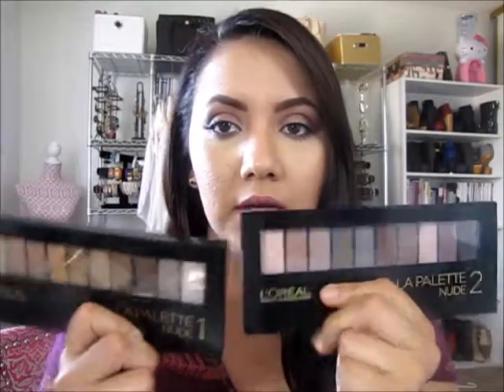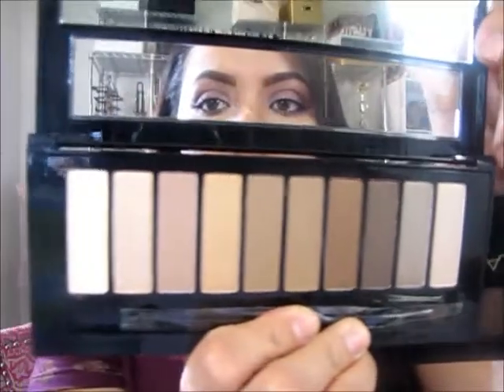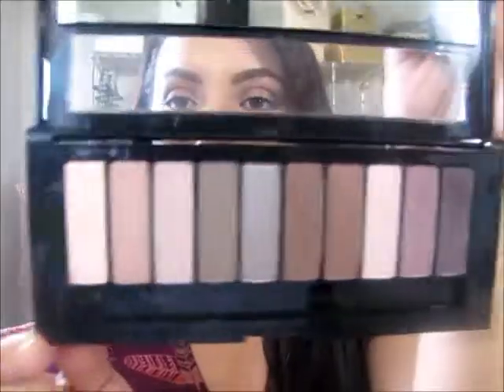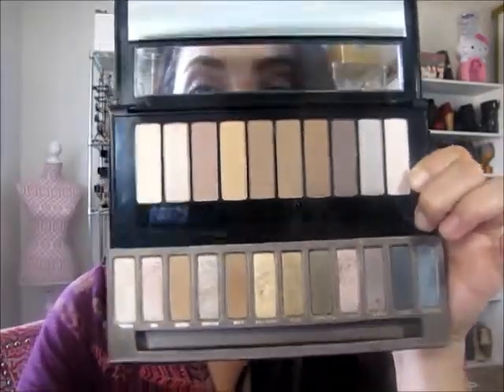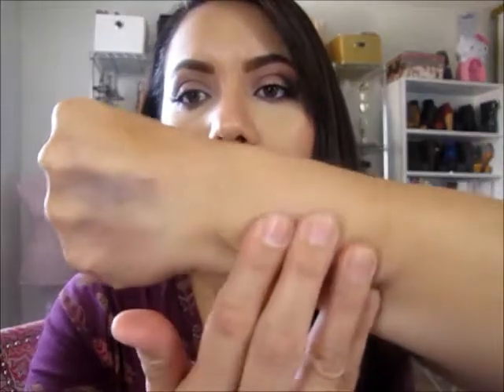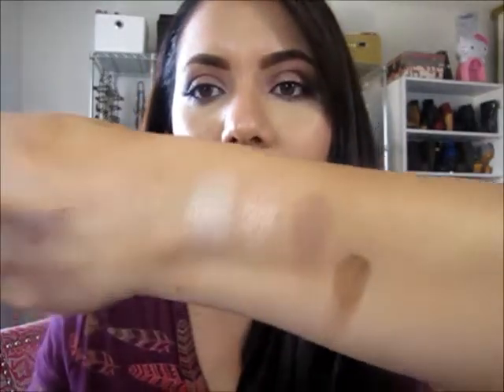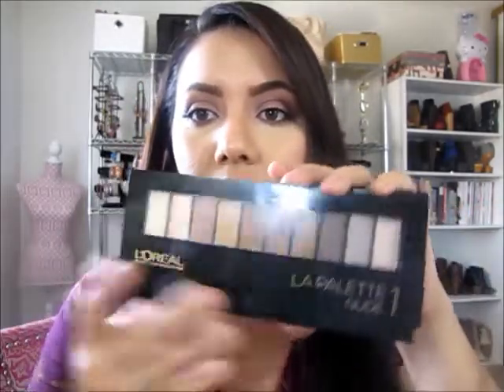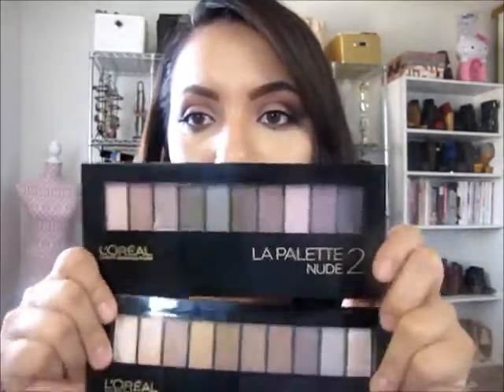L'Oreal La Palette Nude 1 and 2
Hello Ladies, I wanted to get this video up as soon as I could. I'm so excited about the new L'Oreal palettes. Hope you enjoy.

Details on products used will be up soon.